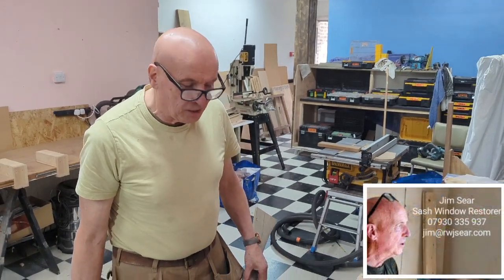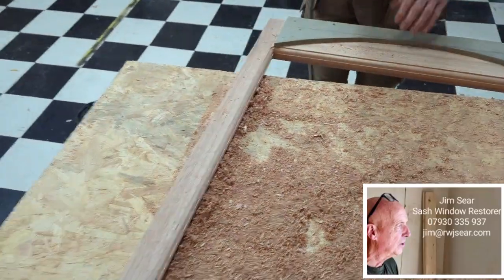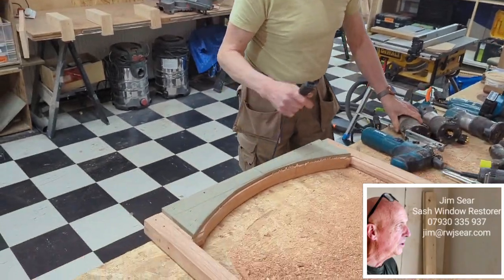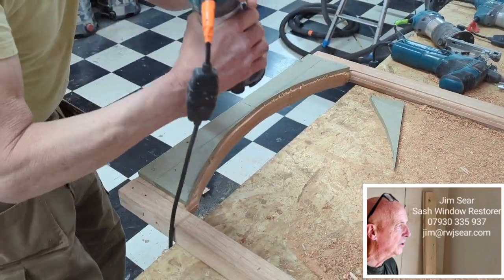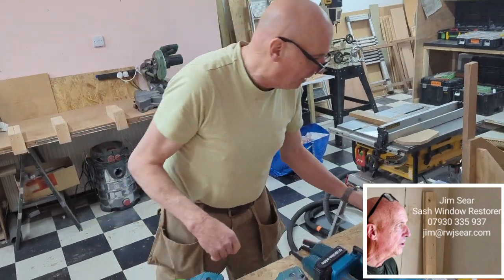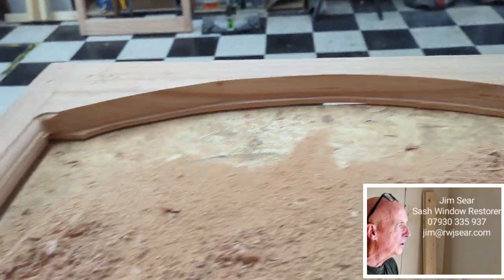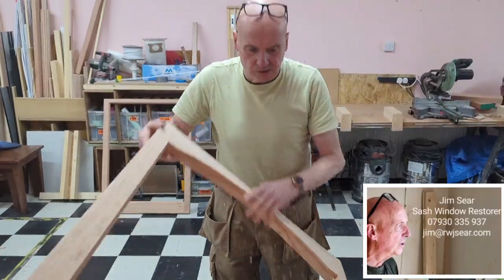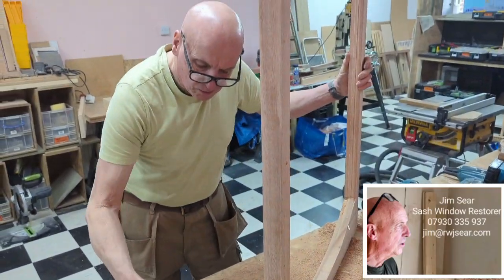Make a quick archtop sash with just a few tools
Anytime I can help, the answer is always YES,
I just need you to tell me what the question is.
I'll always have an answer and sometimes I'll be right.☺️

BTW If you think I've been of some use and you want to show your appreciation.
It's entirely up to you.